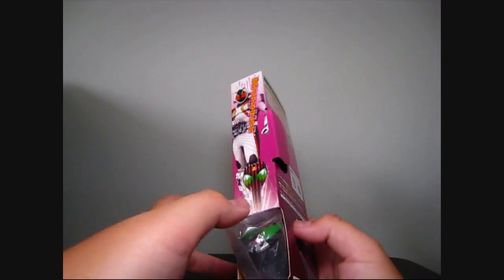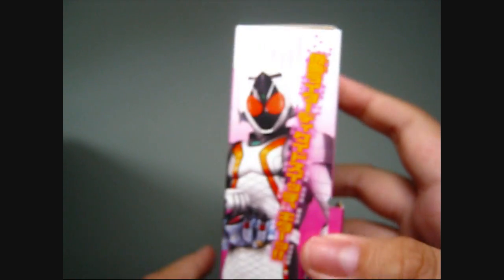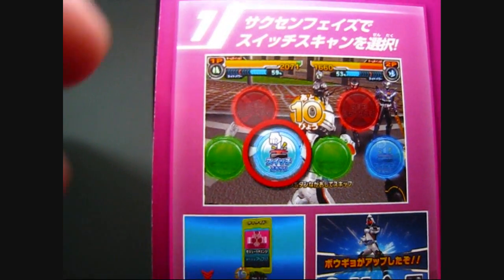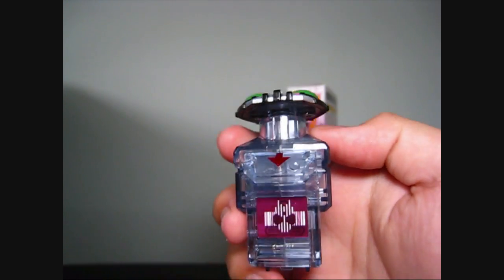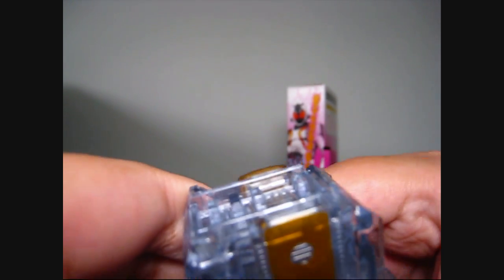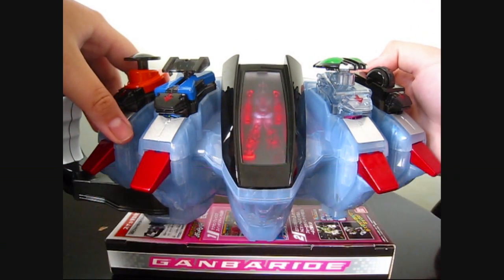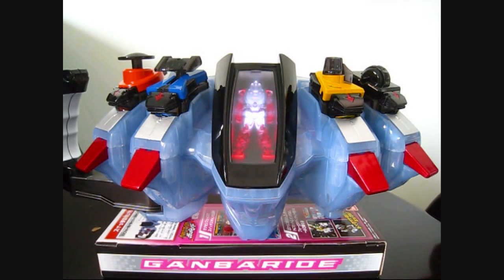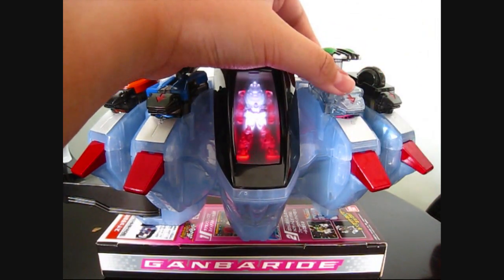KnightFury reviews: ディケイド(スイッチ)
Decade Switch (=3=)b

hope you guys enjoyed this lovely box and the review and this is Knightfury, signing out~